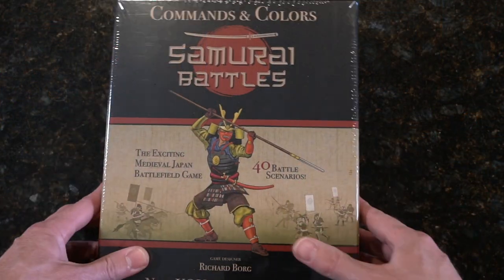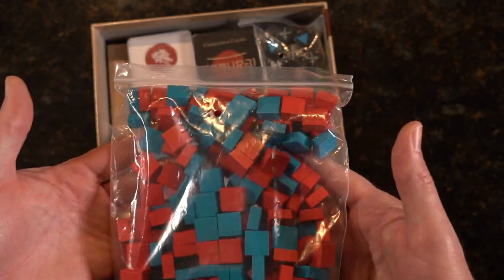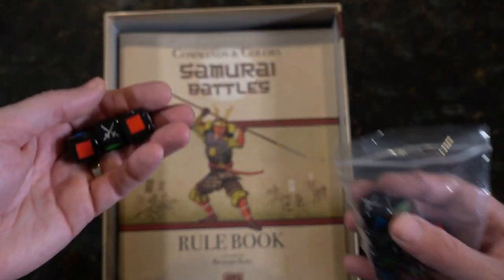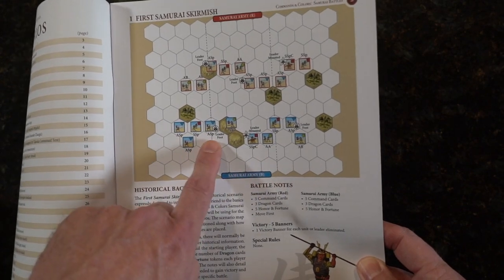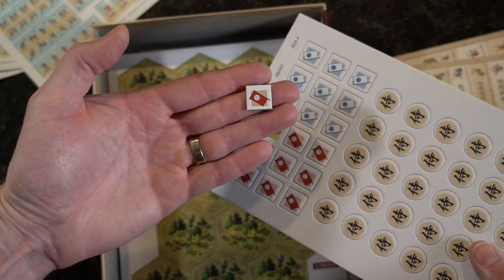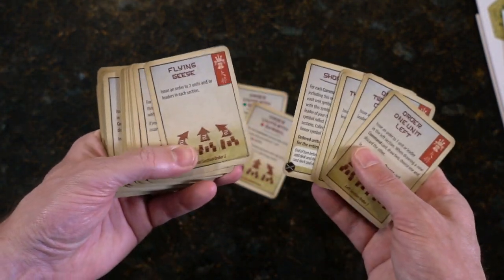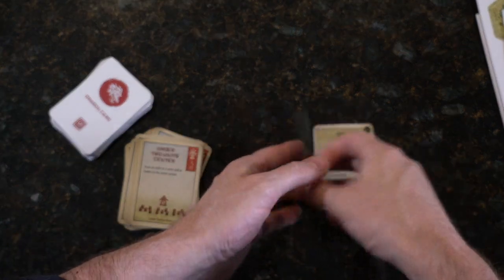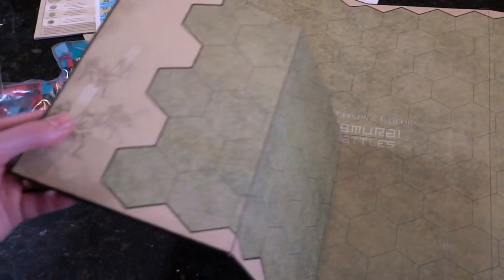UN-BOXING 'Command & Colors Samurai Battles' from GMT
The Commands & Colors: Samurai Battles game rules allow players to portray important engagements of Japanese history. The battles, included in the scenario booklet, focus on the historical deployment of forces and important terrain features in scale with the game system. The scale of the game is flexible and varies from battle to battle. For some scenarios, an infantry unit may represent an entire clan of soldiers, while in other scenarios a unit may represent just a few brave warriors.